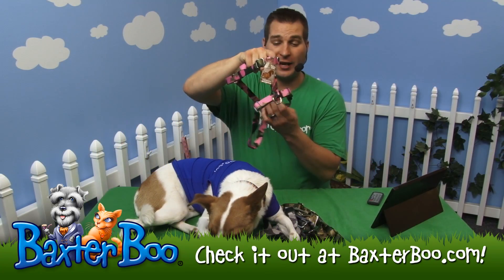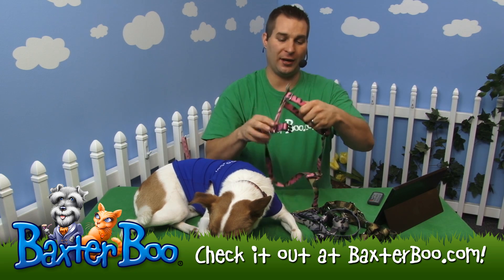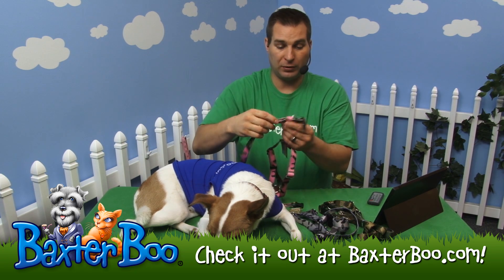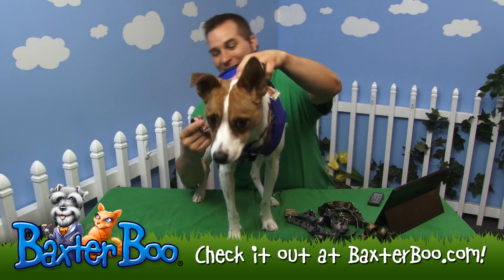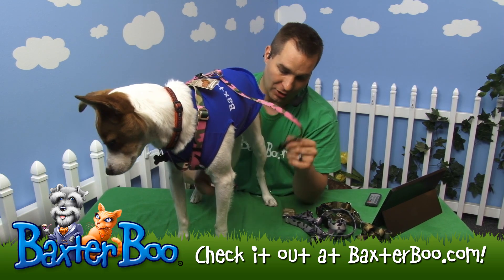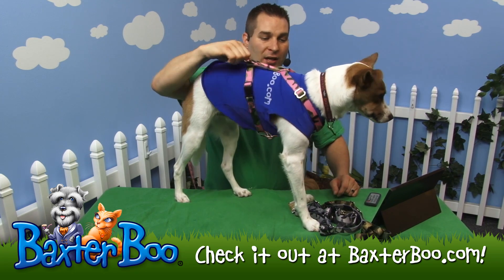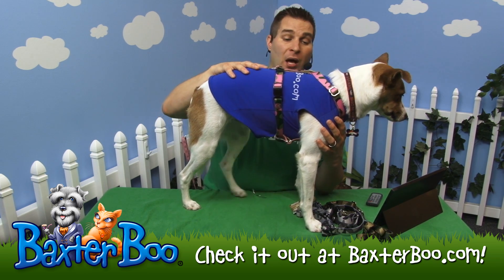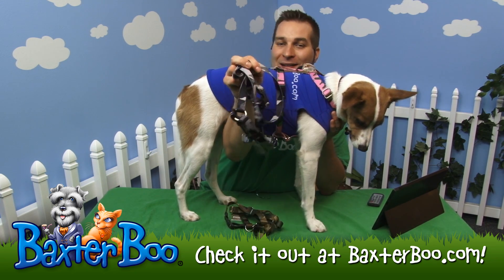Guardian Gear Camo Dog Harness Green